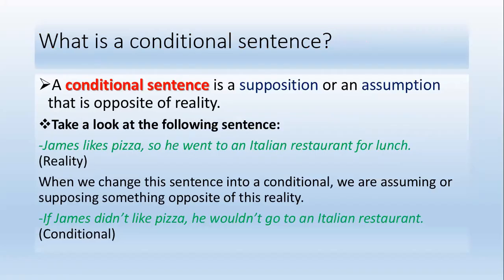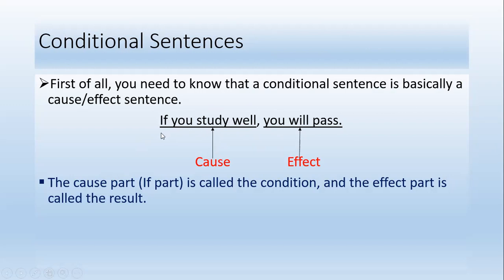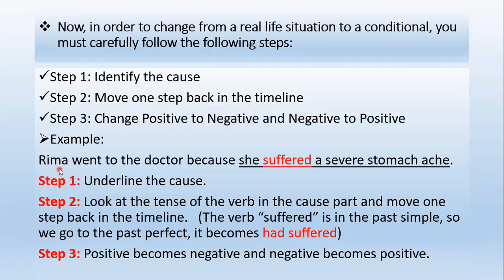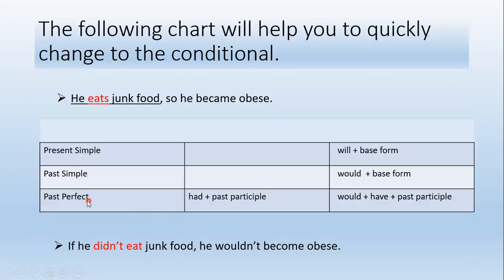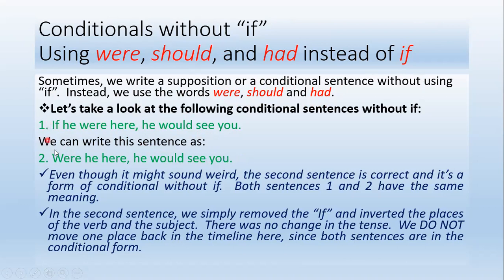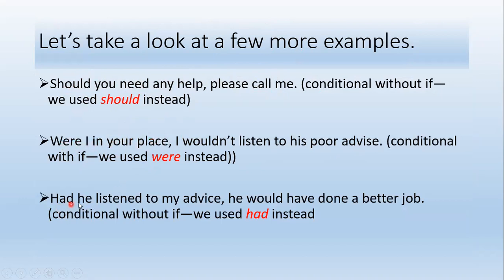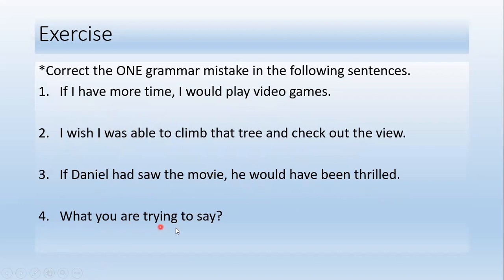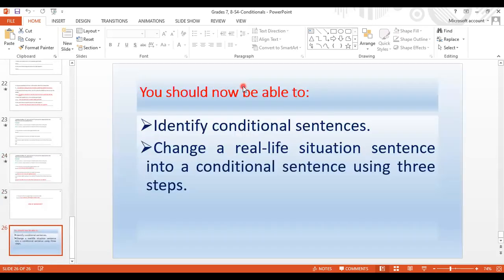CONDITIONALS-Ms. Maha Mohsen